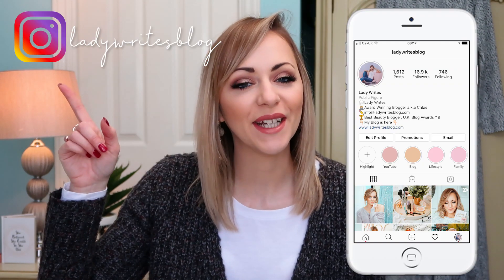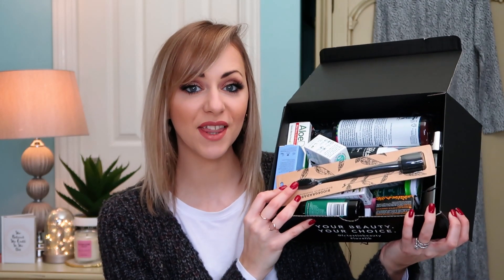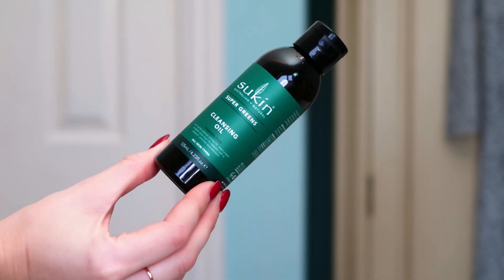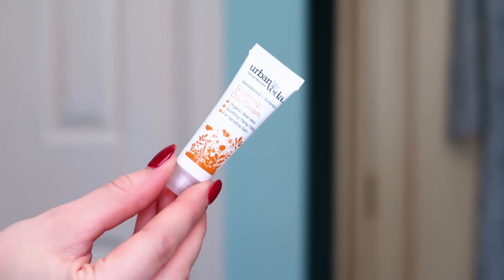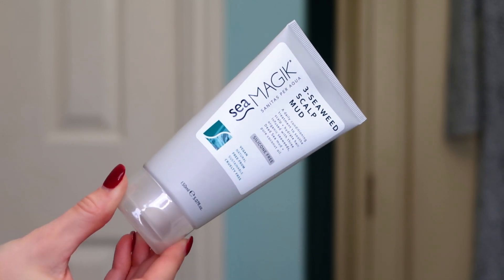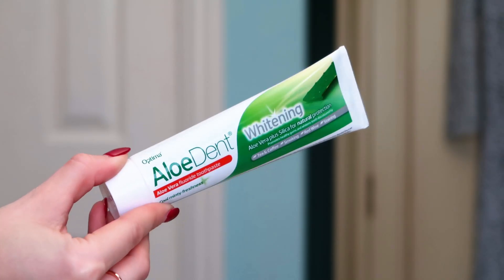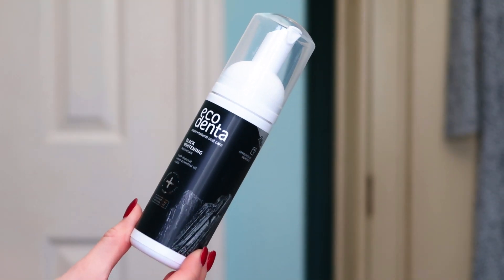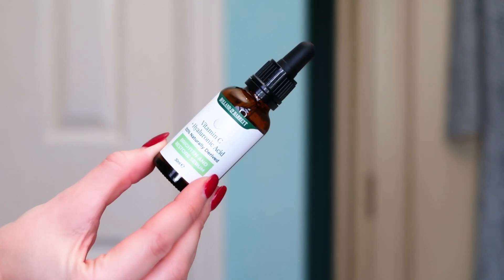UNBOXING LATEST IN BEAUTY X HOLLAND & BARRETT VEGAN BEAUTY EDIT! *WORTH OVER £120 & 19 ITEMS*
Unboxing the brand new Latest in Beauty x Holland & Barrett Vegan Beauty Edit. It's £30 and worth over £120 with 19 items inside (so it sounds great value!) New to vegan beauty? Looking to try more green-friendly brands? Let's look inside and see what's included...

Please help share the love by clicking the thumbs up & subbing!

PR sample. All views my own & links are affiliate links where I would make a small percentage of the sale, which makes no difference to your cost but helps to support my YouTube videos!